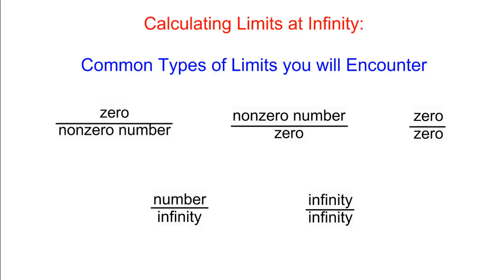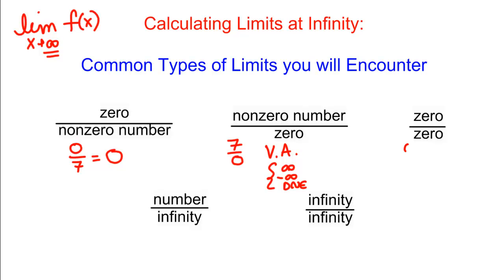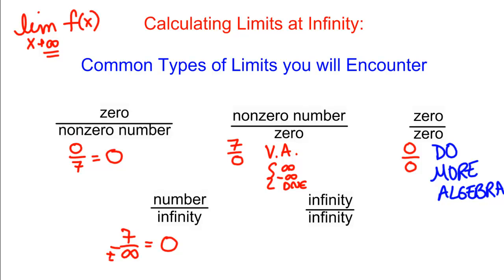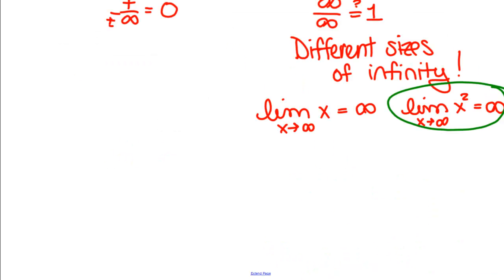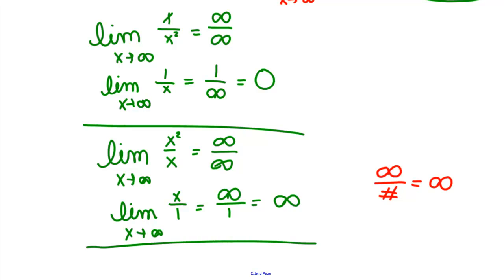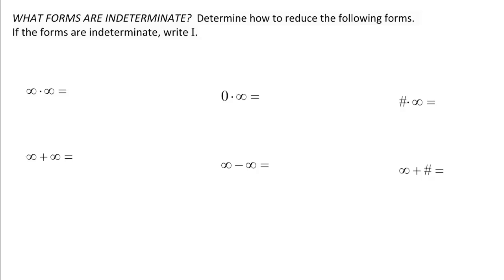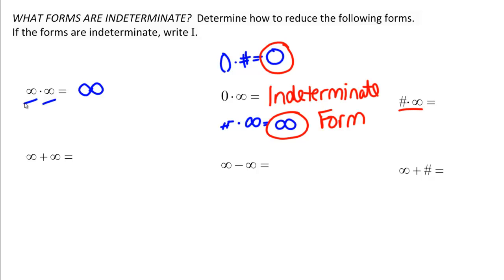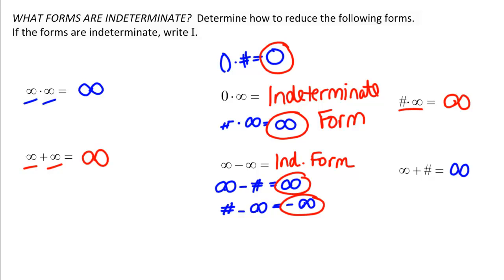Finding Limits at Infinity: Indeterminate Forms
Given the form of the answer of a limit problem, when can you say immediately what the answer is?  When is more work needed?